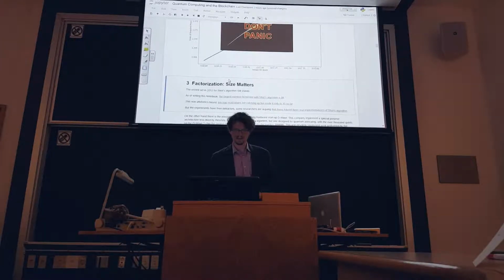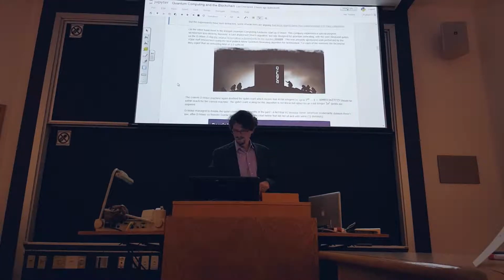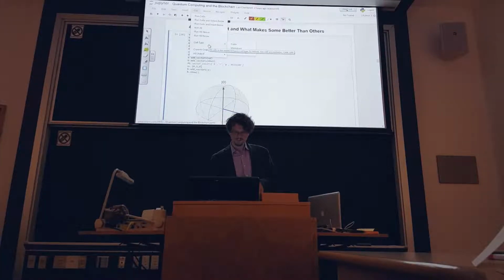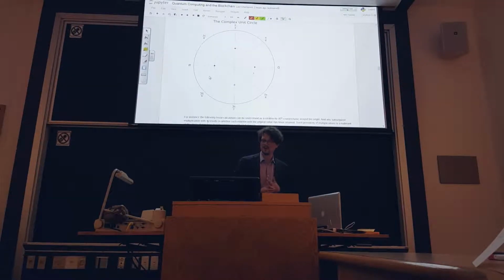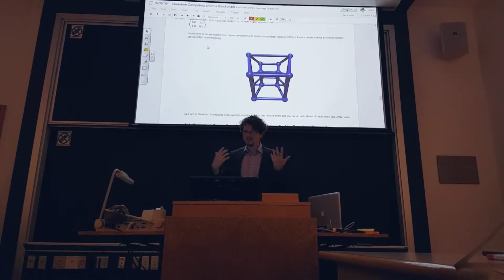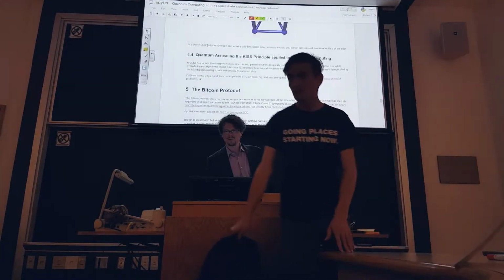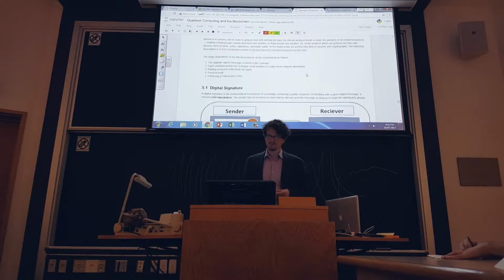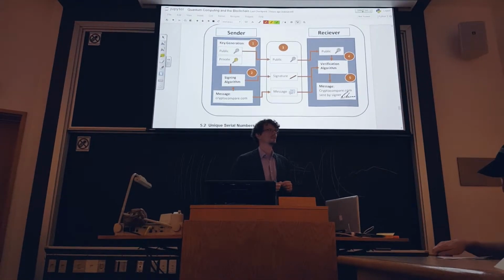Quantum Computers and BlockChain by Henning Dekant